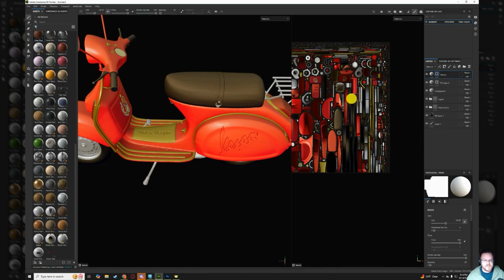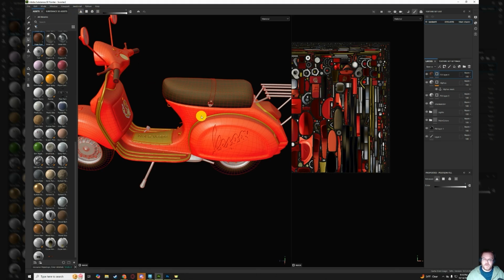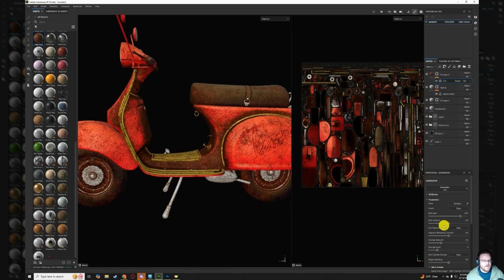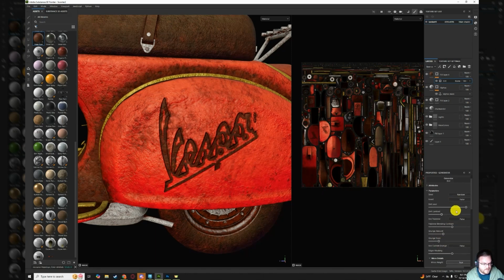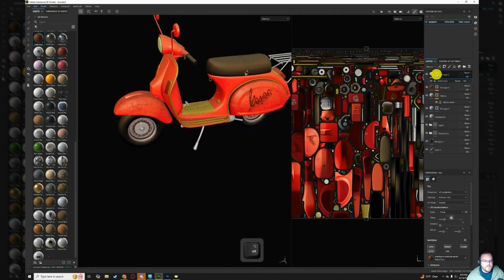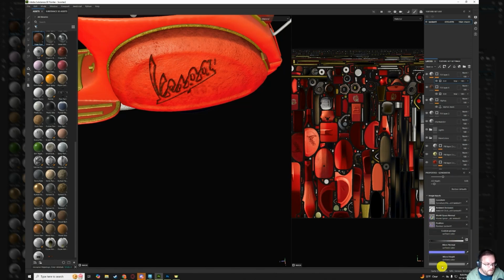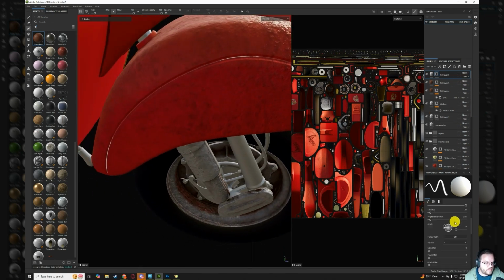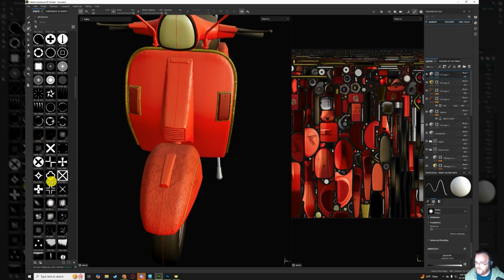CIT 141 Week 7: Anchor Points in Substance Painter